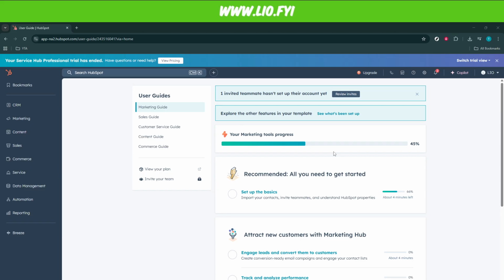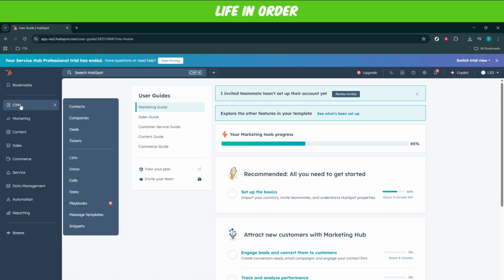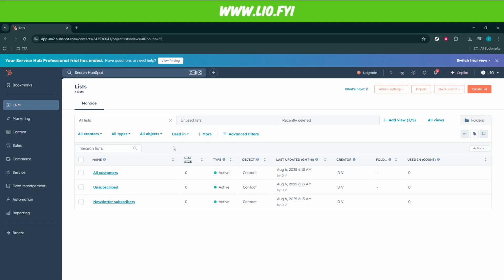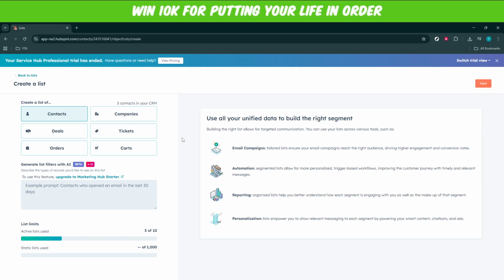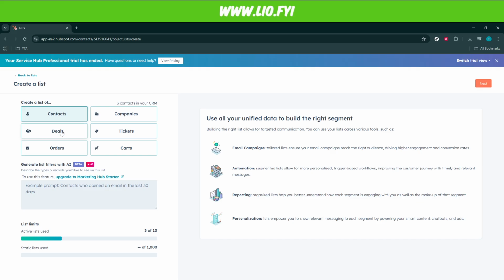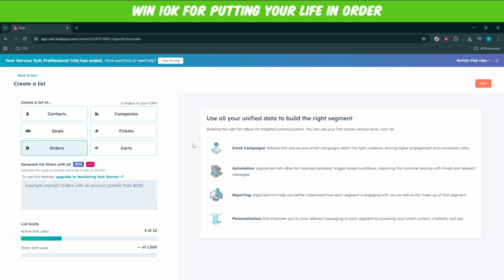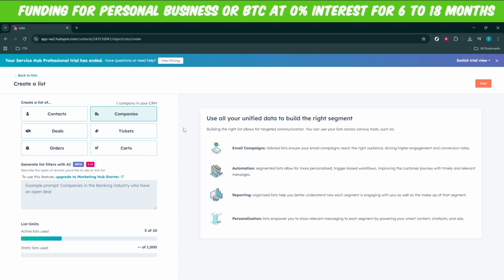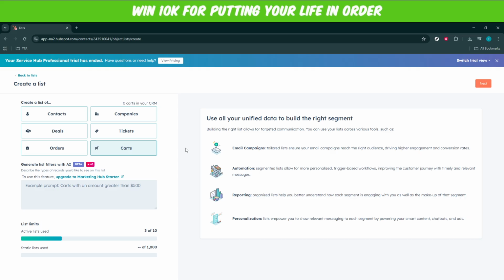How to create lists in HubSpot 2025